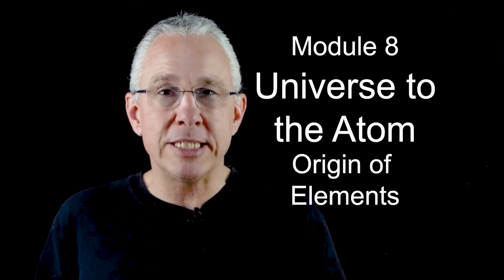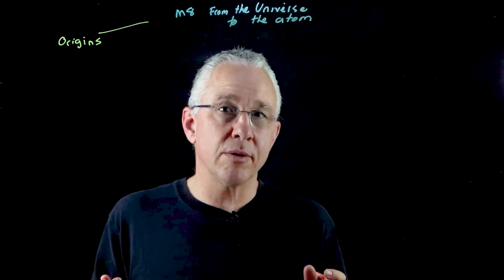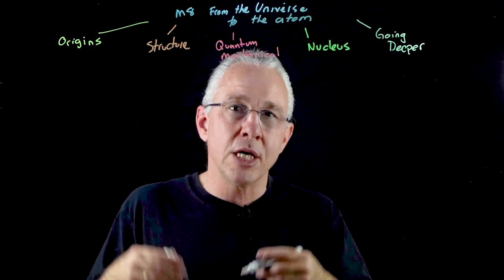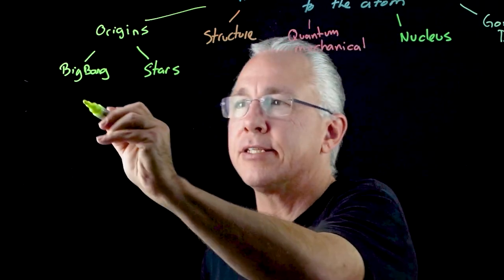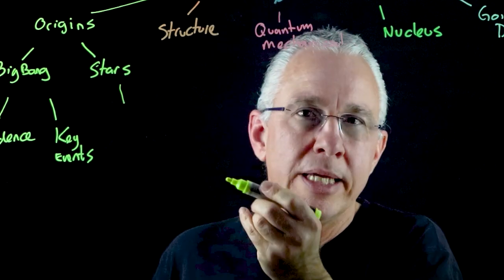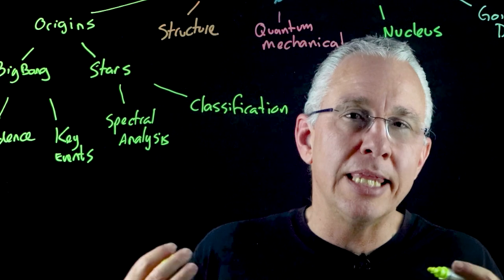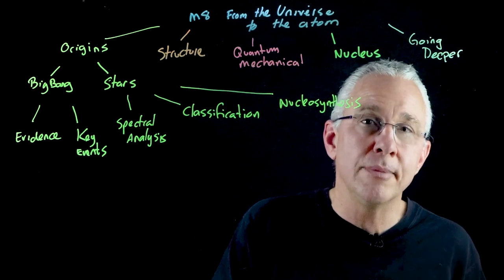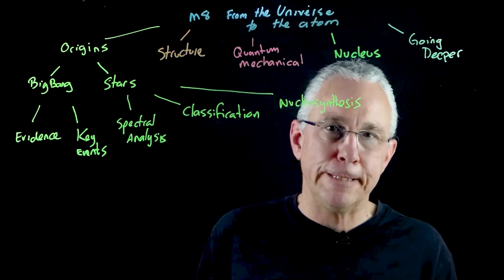Review HSC Module 8 Universe to Atom IQ1: Origin of elements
Using a concept map, this video provides a review of the 1st inquiry question on "Origins" for the HSC course, Module 8, The Universe to the Atom.
This includes the Big Bang, Classifying stars and nucleosynthesis.